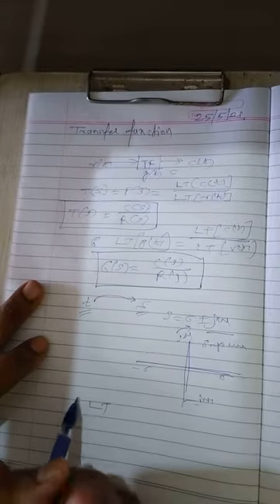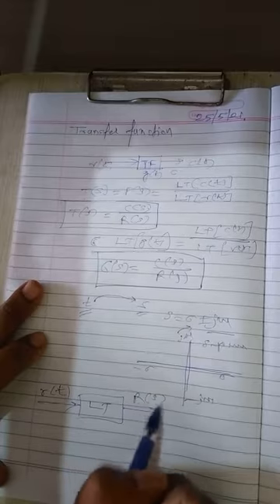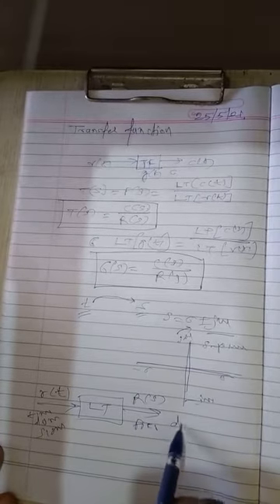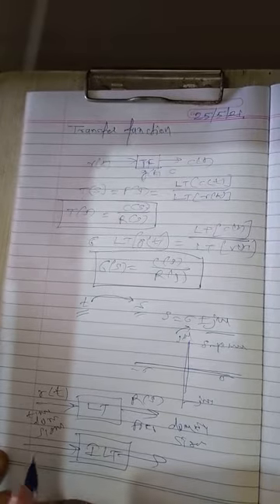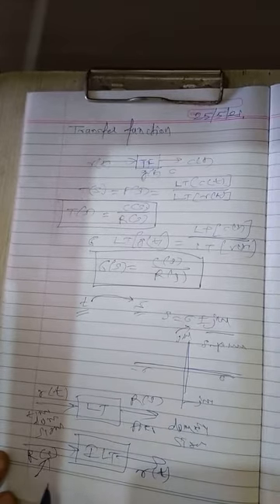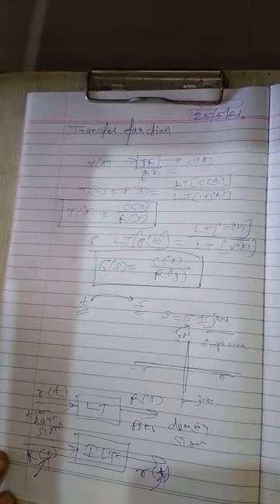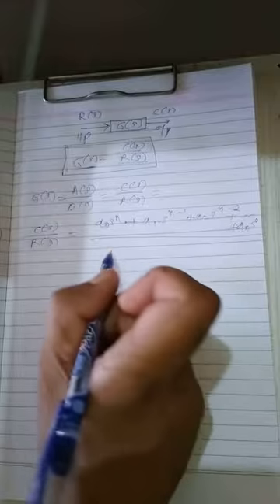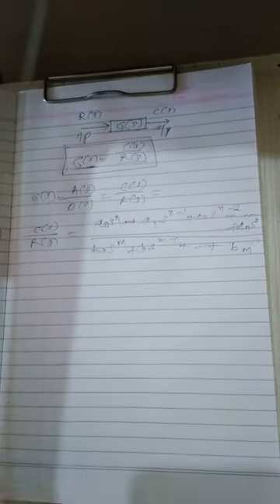Transfer Function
BE VI SEM  Mechanical Engineering STC Shegaon
STC.org.in